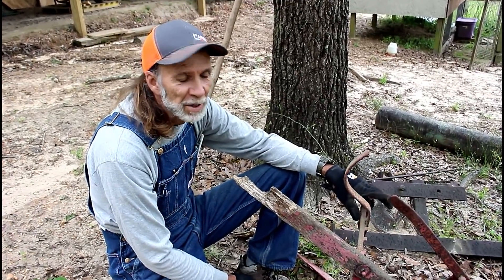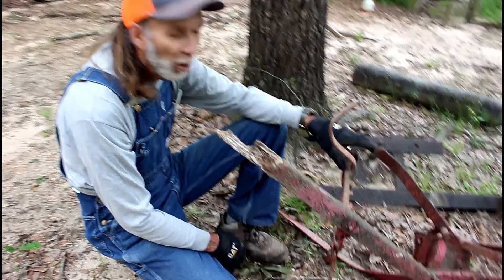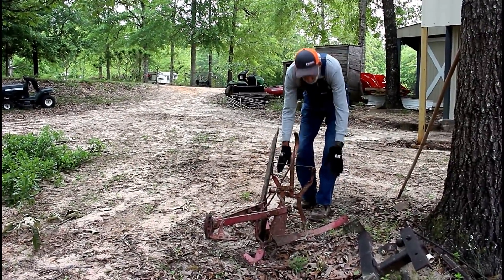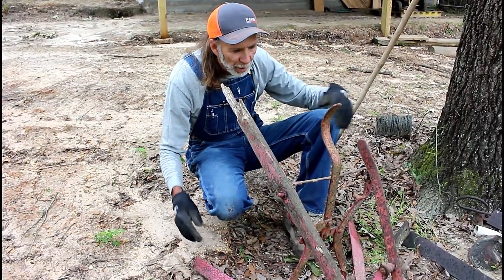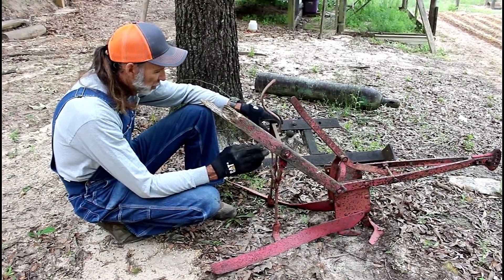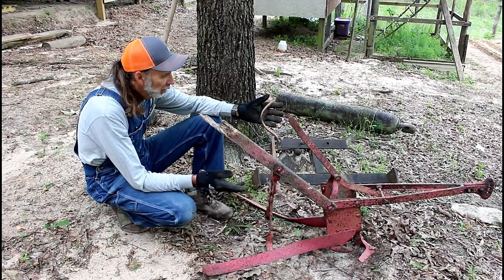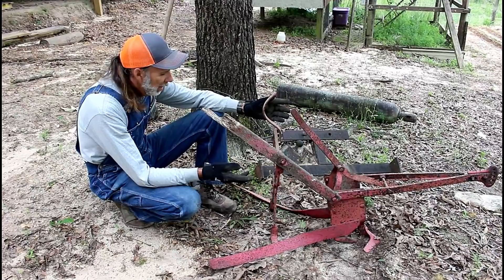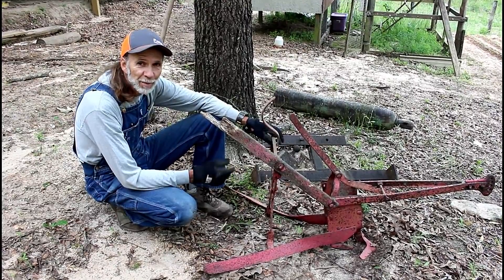Horse Drawn SWEEP ~~ Tools from the Past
Danny shows an old horse drawn sweep that he purchased to refurbish.  These tools from the past are a great addition to a homestead.

a